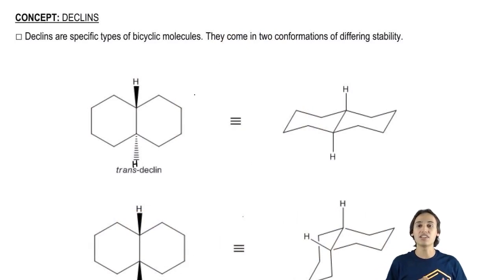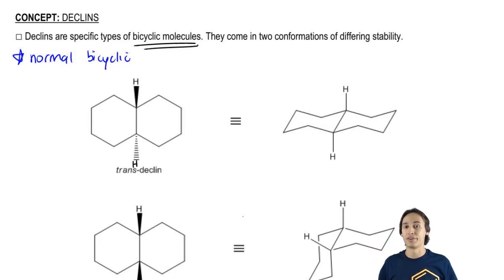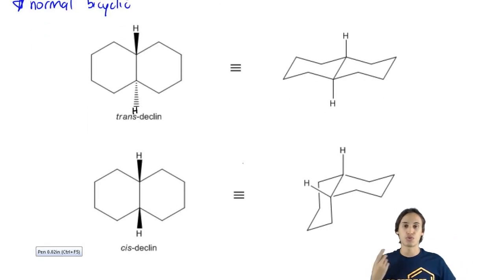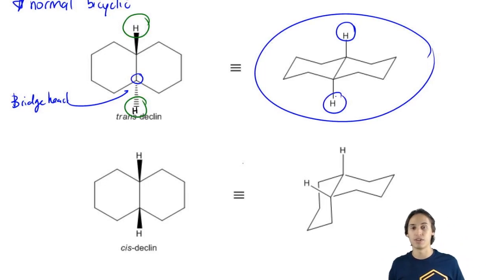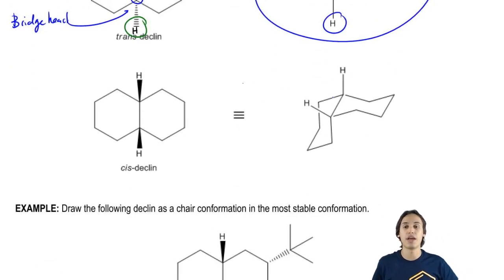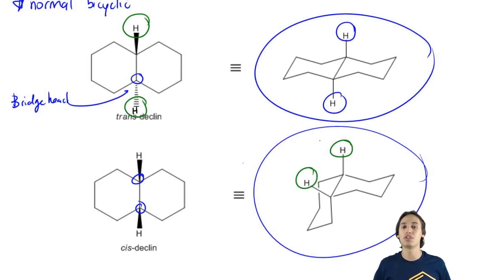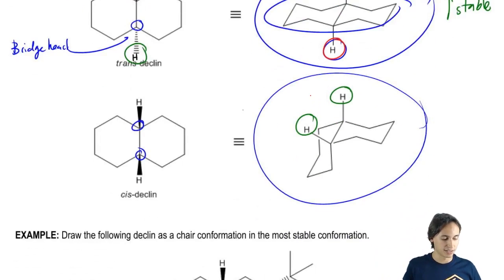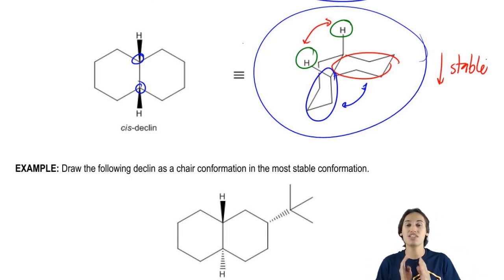How to determine the stability of a declin